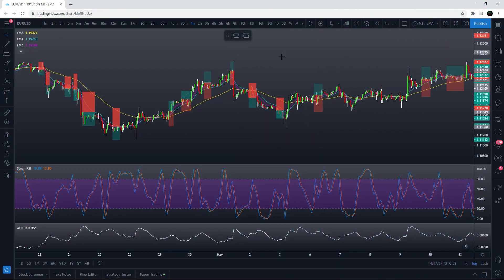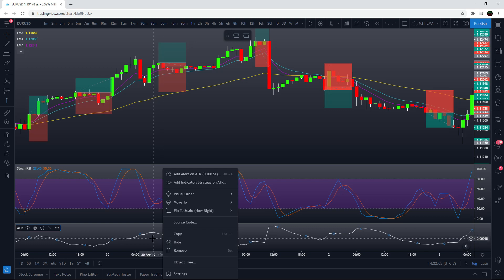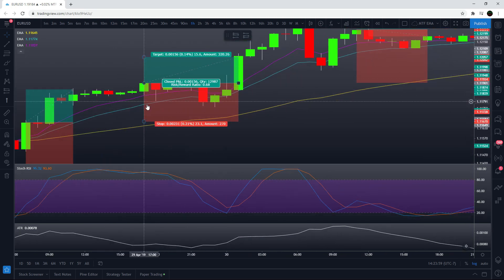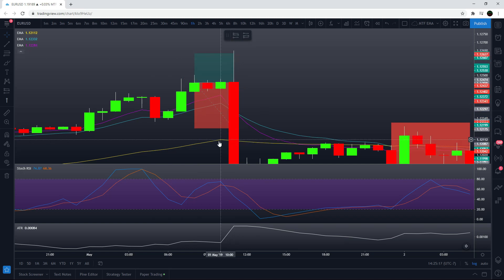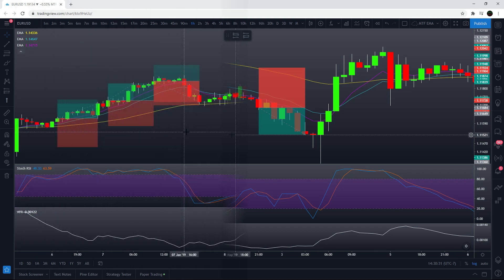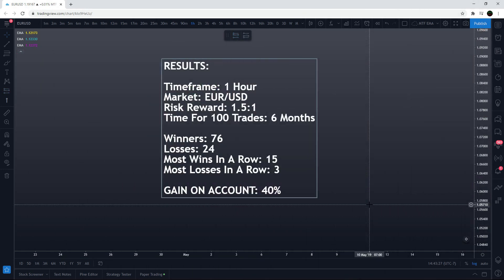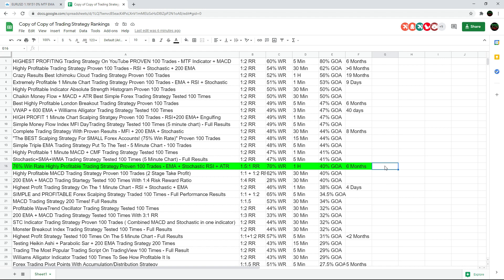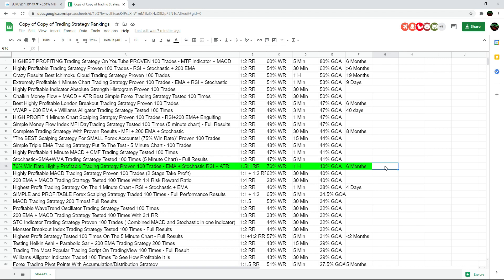76% Win Rate Highly Profitable Trading Strategy Proven 100 Trades - 3 EMA + Stochastic RSI + ATR